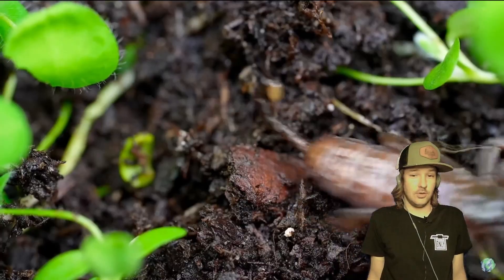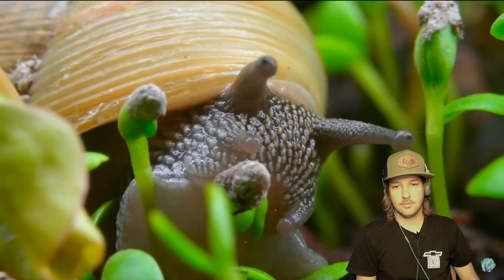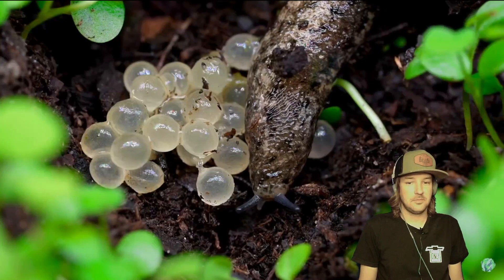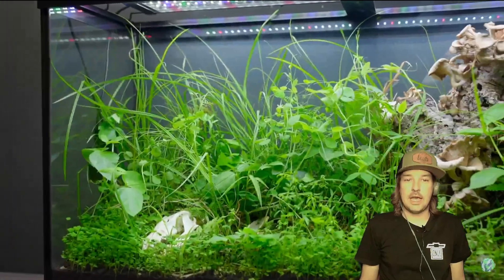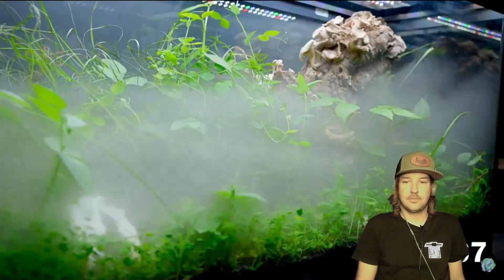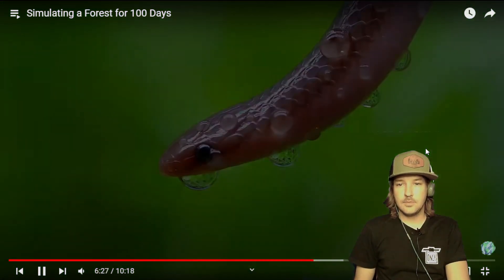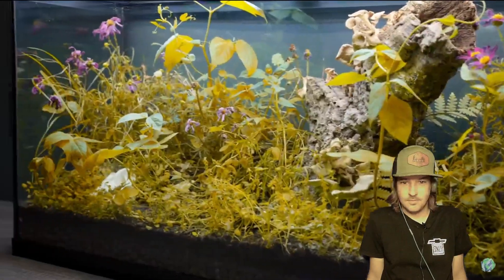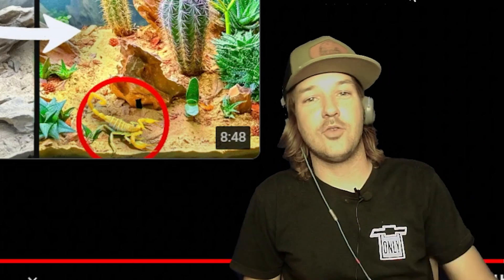WILD Forest Simulation | Plants vs animals | Reacts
This guy created a forest in an aquarium and video documented it for 100 days.
This was a very neat idea. Im fascinated how everything just moved in and started having babies.
It was cool to see how things interacted with each other.

The video that I'm reacting to is by @DrPlants
Here is the link to the original video:

We will be reacting to something else!

Dr Plants
plant doctor
green thumb
Forest recreation
forest simlation
aquarium ecosystem
ecosystem
ecosystem simulation
reacts
reaction
reacts videos
reaction videos
jumping spider
scorpions
crickets
worms
millipeds
plant simulation
plants vs animals